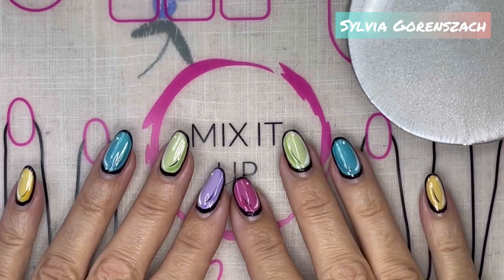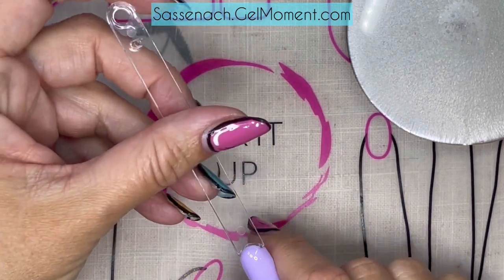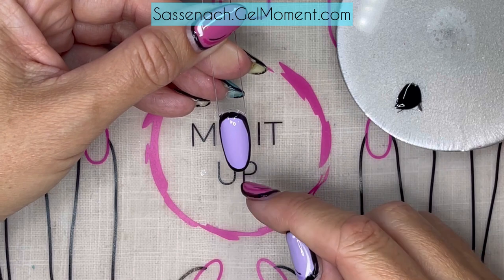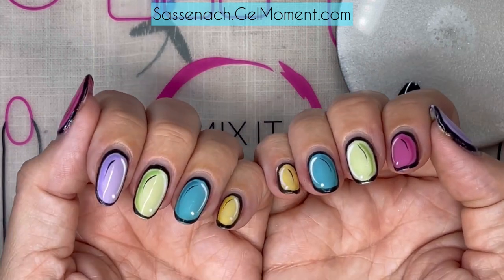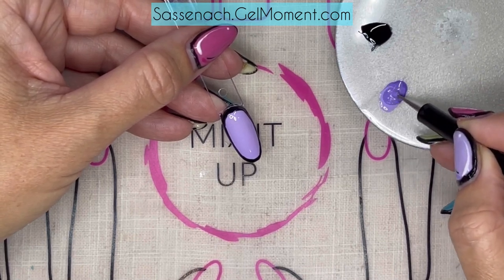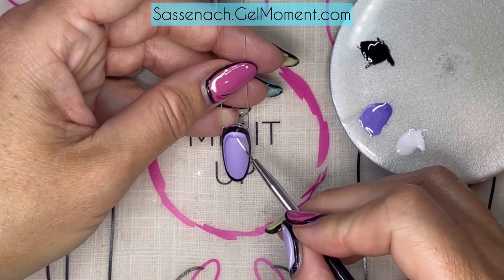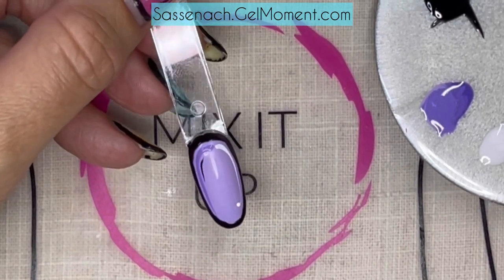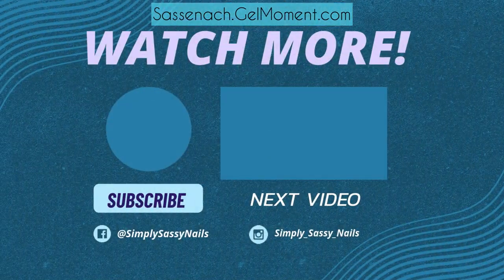Pop Art Comic Book Nail Art Tutorial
These Pop Art Comic Book nail design is trending!  I'm seeing it everywhere! So you know that I just had to try it myself and I just love love love them so much!  They are way too fun!
Try them out and when you reach the end of this video, let me know if you prefer Shiny or Matte with this nail art!